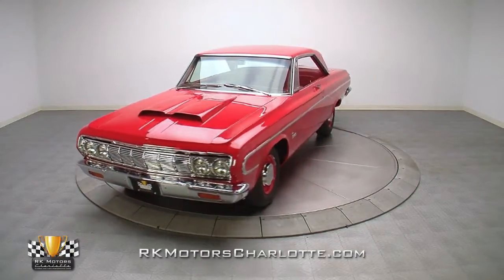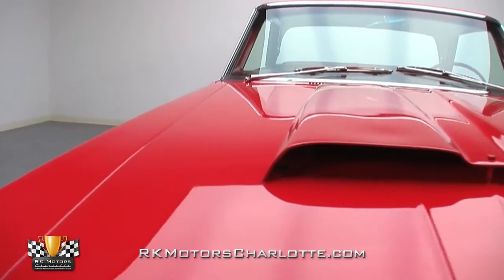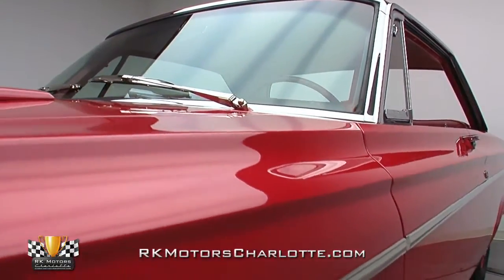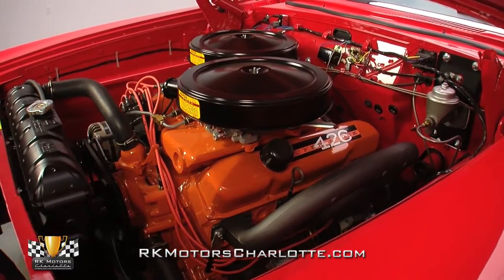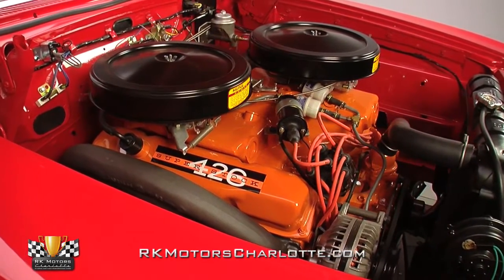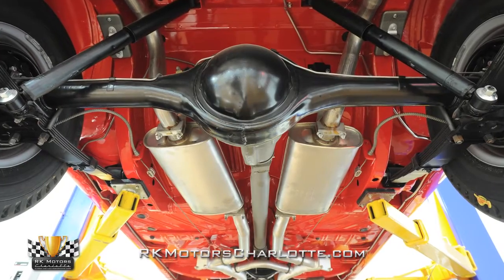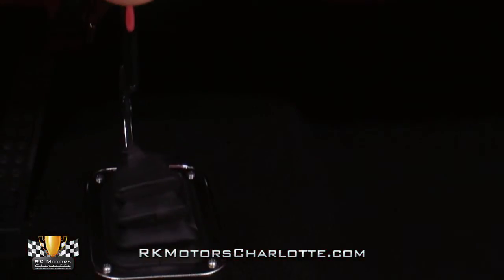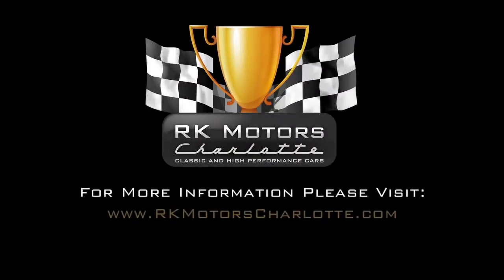133081 / 1964 Plymouth Belvedere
Listed in Darrell Davis' book of original Max Wedge serial numbers, this car is one of only fourteen 426/4-speed Belvederes produced for the 1964 model year. If you're looking for a no-nonsense pavement pounder that's fast, raw and ready to brawl, you've found your next heavyweight!

An extension of legendary designer Elwood Engel's modernist rescue of Plymouth's increasingly eccentric product line, the firm's newly downsized B-Body did almost as well on Chrysler's sale charts as it did on America's drag strips and super speedways. This particular Belvedere, a Stage III Max Wedge car sold new at Powell Plymouth in Jacksonville, Florida, was likely ordered by an aspiring racer who whipped a few people on the street and then settled into a life in the slow lane. Unlike the majority of these badass Mayflower warriors, which were purchased almost exclusively for sanctioned drag racing, this car has never had its front inner aprons cut for exhaust headers, never had a roll cage installed, and never had its rear wheel wells tubbed for oversize drag slicks. In fact, when this Plymouth's true heritage was discovered in the late 1990s, the car had been mechanically and cosmetically transformed into an all-steel, 90,000 mile slushbox special. Naturally its enlightened savior knew he had something special, so he began a frame-off restoration by welding in new floorpans from a clean donor car and hanging new quarters from a high quality aftermarket supplier. Next, when a trademark aluminum front end was finally located, it was re-skinned, thoroughly worked, and perfectly aligned with its new body. And finally, after much parts research and even more parts searching, a wet-looking coat of correct Chrysler code P Ruby Red paint was buried in a thick clearcoat shell that shines like a trophy on race day!

Gently lift this Plymouth's Ruby Red hood and you'll find an date-correct Max Wedge V8 that wears an authentic 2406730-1 casting number, a December (12) 10th (10) of 1963 (03) date stamp, and a 1964 V-series (V) Maximum Performance (MP) High Compression (HC) 426 cubic inch (426) engine stamp. Pushing a brutal 12.5 to 1 compression, and currently dyno-ed at 486 horsepower and 469 lb./ft. of torque, this Mopar monster has built a hard-fought reputation for being one of the best competition motors ever created.

That high powered big block churns torque through a tough A833 4-speed manual transmission to an original, factory-narrowed 8.75 rear end. During the restoration that transmission, which is a correct piece that's dated slightly after the car was assembled, received new bearings, new synchros, a new clutch and pressure plate and a correct cast steel bellhousing. And that rear end, which rides below original factory frame weights, was fitted with a new Sure Grip differential and tall 4.10 gears. At the ends of that stellar drivetrain, an original torsion bar front and leaf spring rear suspension, which has been completely rebuilt from top to bottom, helps increase both drivability and track times. At the sides of that stellar drivetrain, original Max Wedge exhaust pipes whisk spent gases to either manual dumps or factory replacement turbo mufflers. And all this first rate hardware proudly stands on a set of 14 inch body-matched steel wheels which spin fresh 205/75 Hurst radials and 215/75 Hurst cheater slicks around pristine stainless center caps.

Take a look inside the car and you'll find a spacious and airy environment which has enough room to haul the whole family in comfort. Top dead center is a pair of red bench seats that are lined with new padding, stitched with NOS covers and accented by bright stainless trim. Below those seats, new black carpet does an excellent job of highlighting the car's original, and re-chromed, Hurst shifter. In front of those seats, a two-tone dash hangs a silver '49 Plymouth-inspired instrument panel next to original radio and heater deletes. And in front of the driver, a restored steering wheel spins a red rim around a pristine chrome horn ring.

This aluminum-nosed Belvedere is a super cool piece of muscle car history that's easy to imagine as the focal point of a sunny 60s track day. for more information on this awesome car!